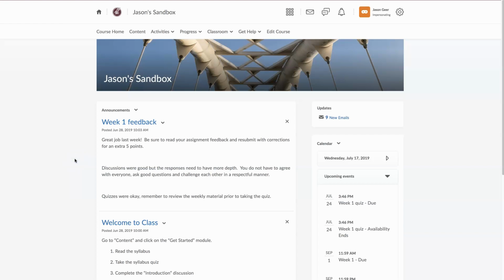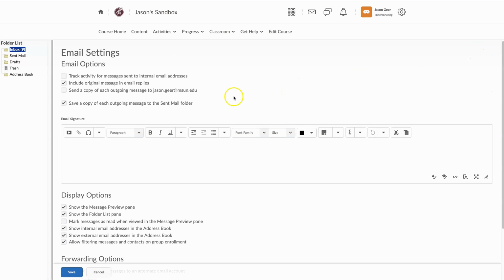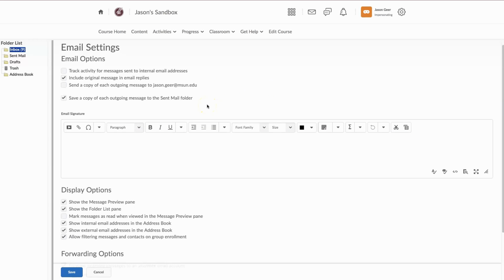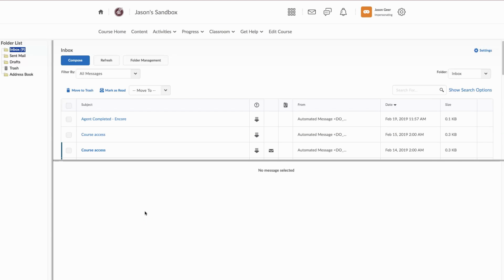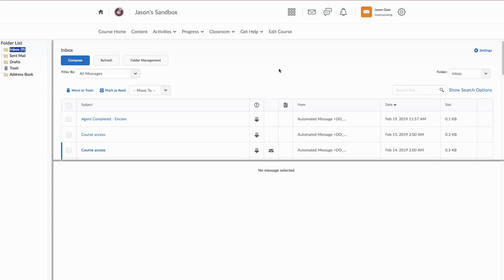Brightspace Tutorial: Email Forwarding